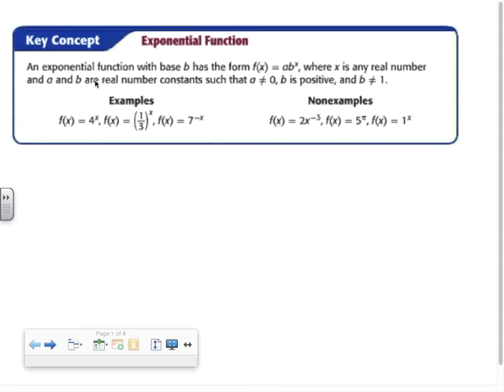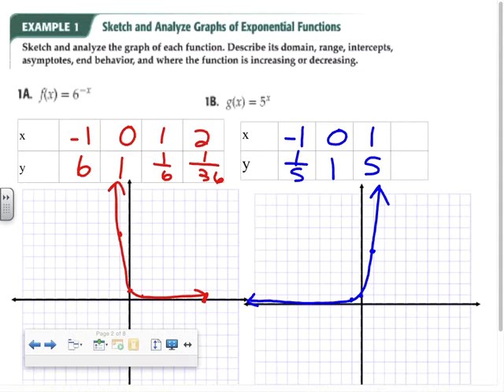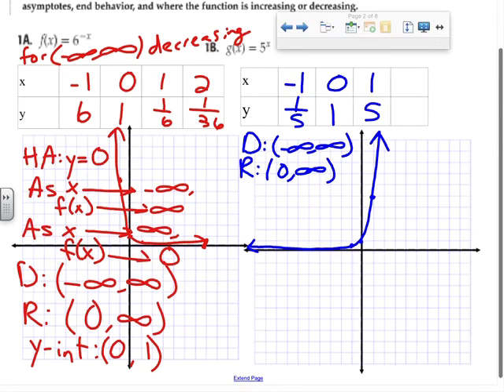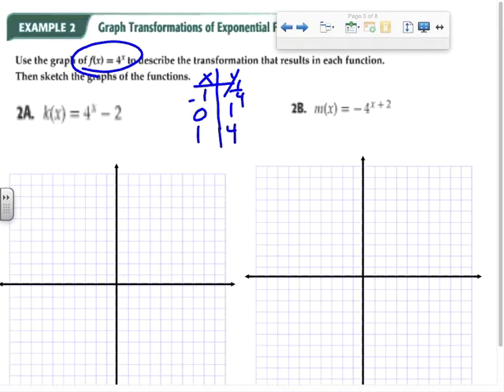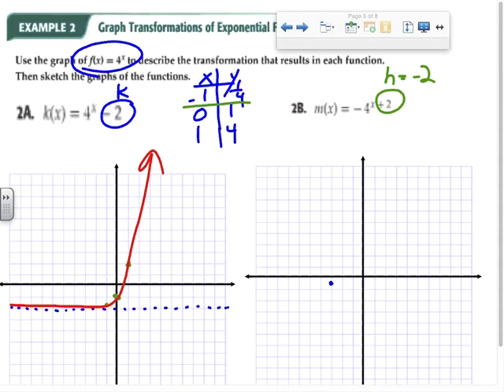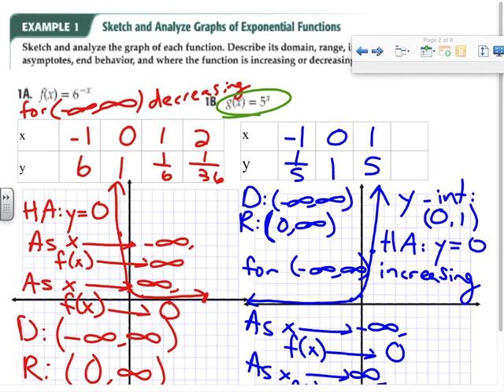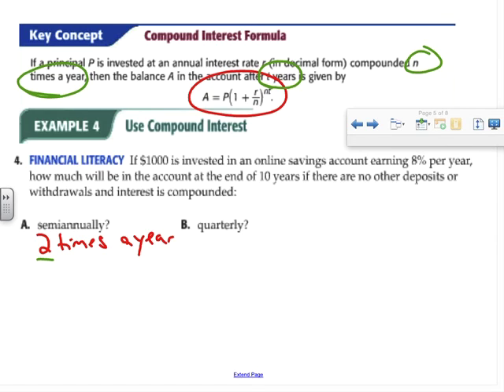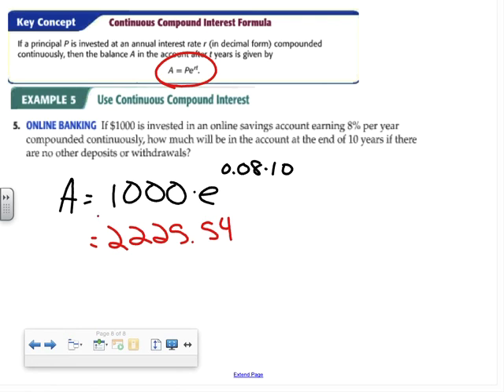Exponential Functions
Lesson Video for "Exponential Functions," taught by Mrs. Clouse at River Ridge High School